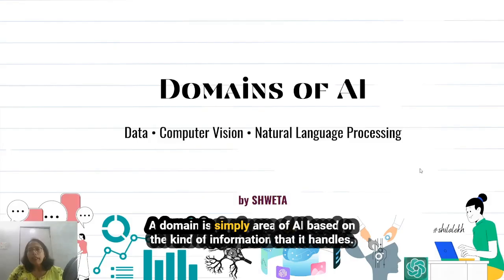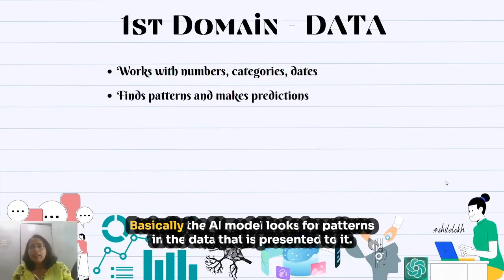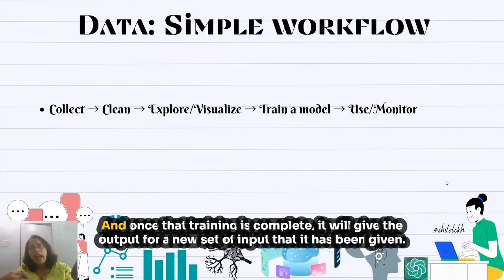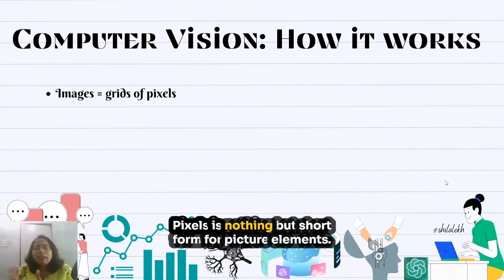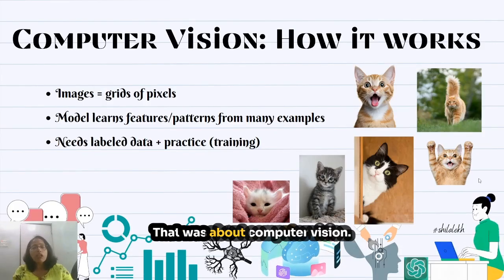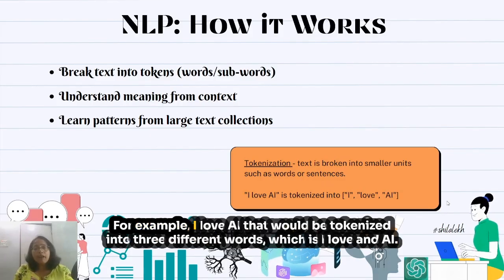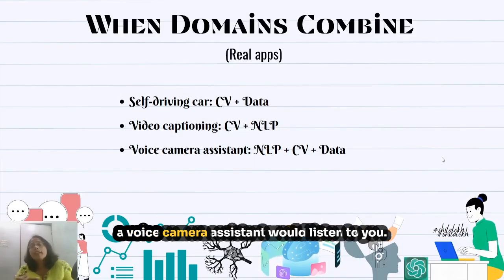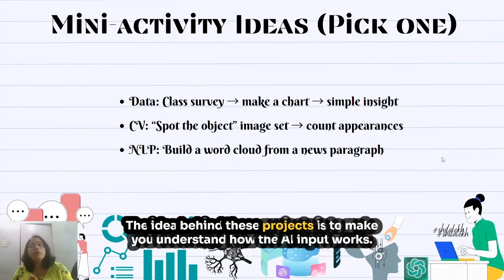Class 8 Video 4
Class 8 Artificial Intelligence Video 4: Exploring the Three Domains of AI: Data, Computer Vision, and NLP

In this video, I delve into the three primary domains of artificial intelligence (AI): data, computer vision, and natural language processing (NLP). You'll learn about the specific functions and real-life applications of each domain, as well as how they interact with each other. I also provided three mini project ideas for you to try, helping you better understand how these AI domains function.

Follow along to discover how data-driven predictions, image and video recognition, and language processing come together in AI applications.

00:00 Introduction and Overview
00:43 Understanding AI Domains
02:55 Exploring the Data Domain
06:02 Diving into Computer Vision
10:16 Natural Language Processing Explained
14:15 Combining AI Domains in Real Applications
15:08 Mini Project Ideas
17:19 Conclusion and Next Steps